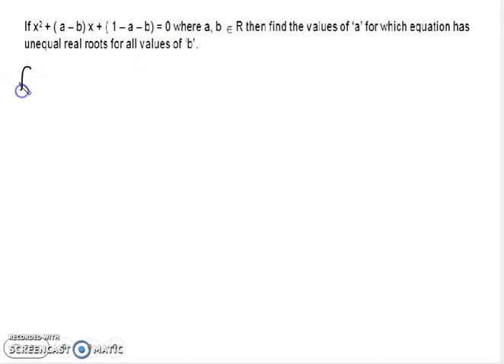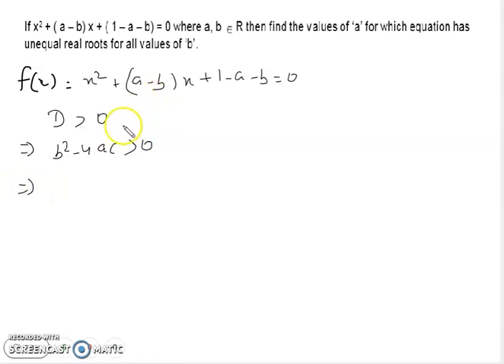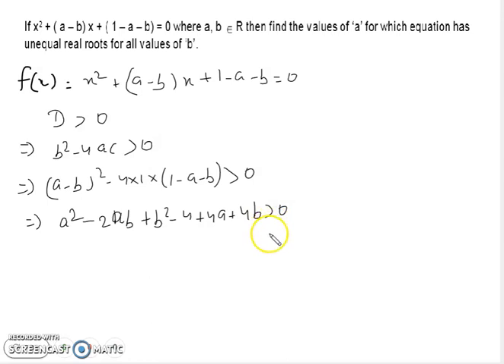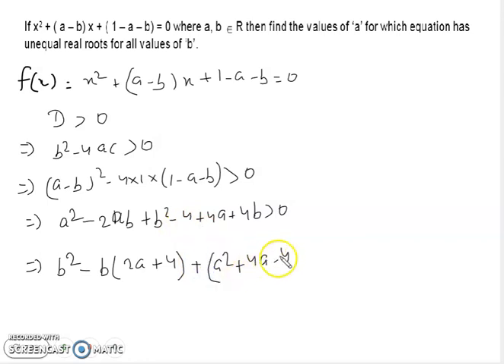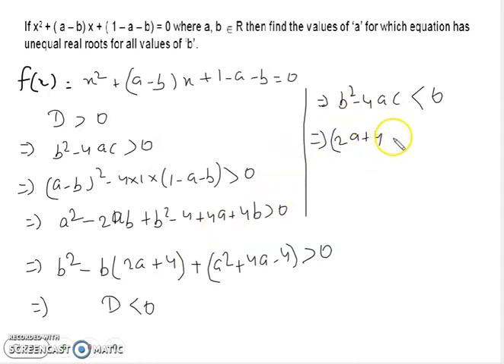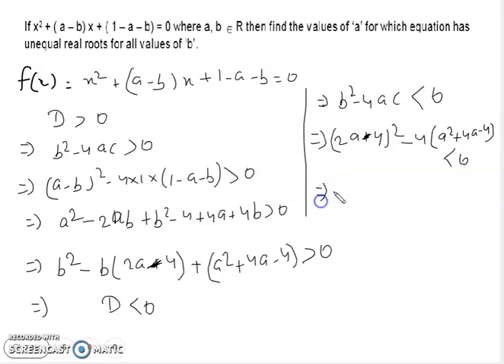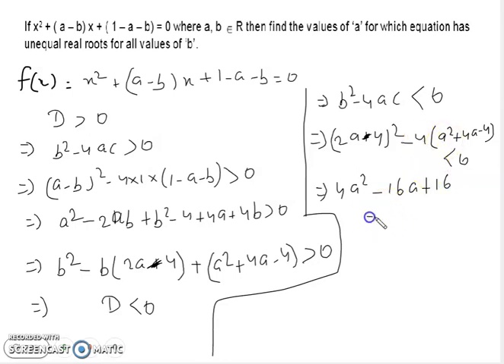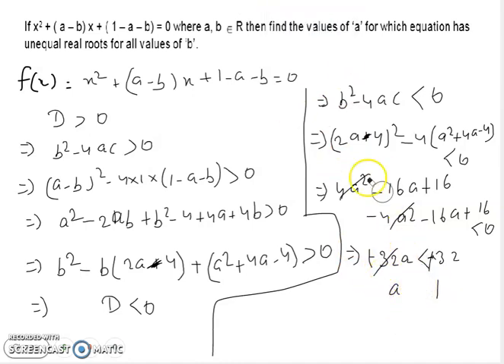IMPORTANT QUESTIONS FOR IIT JEE MAINS AND ADVANCE BY ASHISH SIR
mathematics classeS,
ashish sir,
olympiad,
IIT JEE,
MAINS,
ADV,
NDA MATHS,
CDS MATHS,
CAT MATHS,
AFCAT,

mathematics classeS,
ashish sir,
olympiad,
IIT JEE,
MAINS,
ADV,
NDA MATHS,
CDS MATHS,
CAT MATHS,
AFCAT,